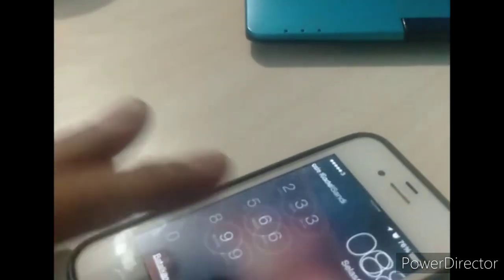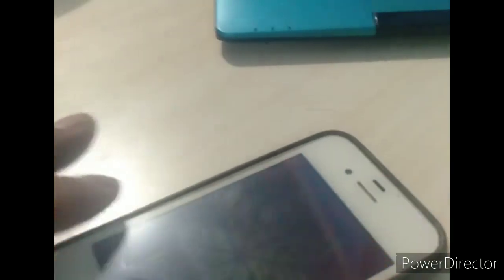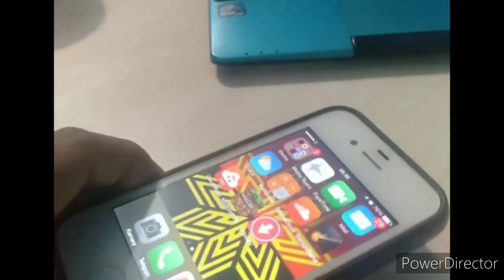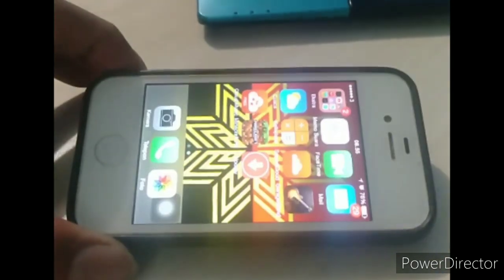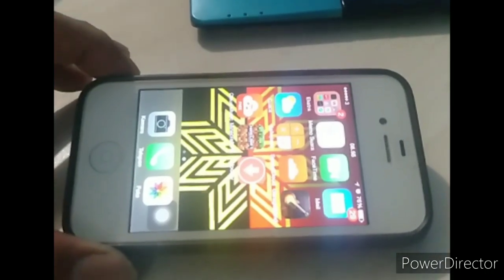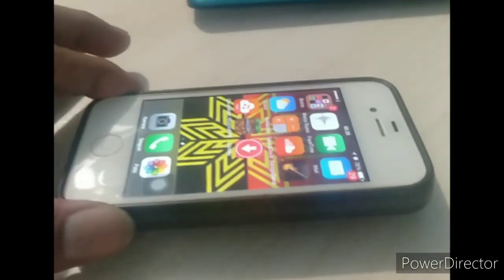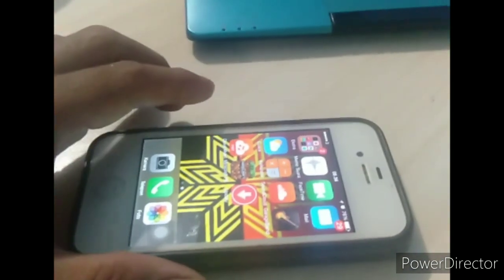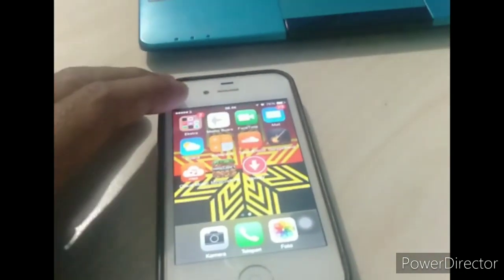iPhone 4 connect ke irig menjadi sound efek gitar#irig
iPhone gunakan irig jadi bagus hasilnya
* sebelum gunakan download aplikasi garage di iTunes store

semoga bermanfaat

terima kasih